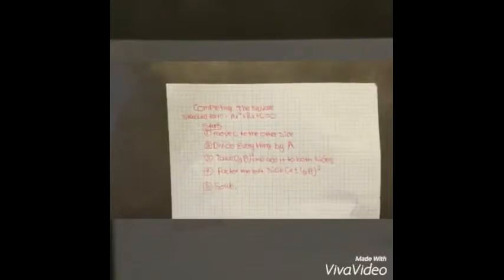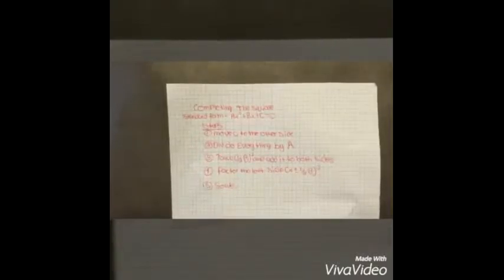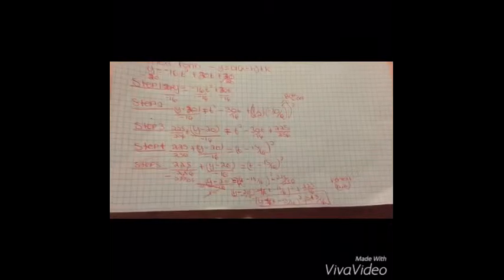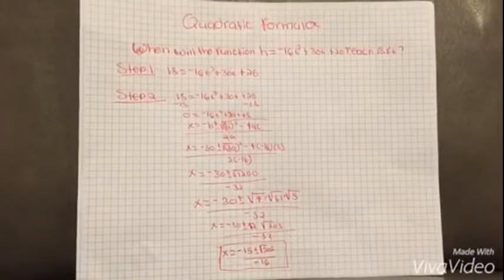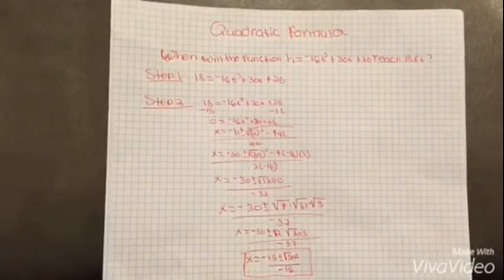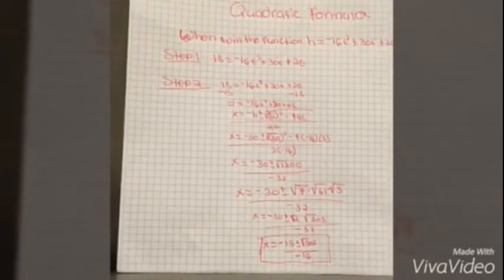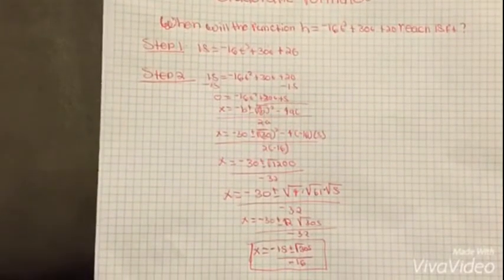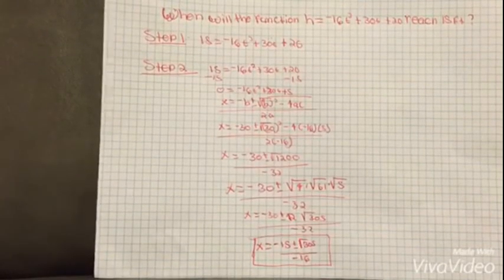remediation lab 5,7